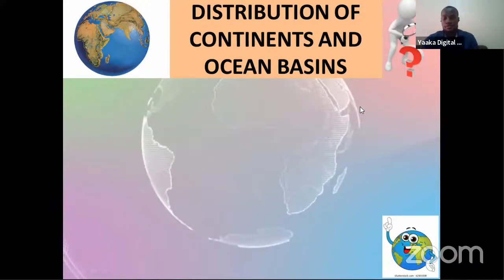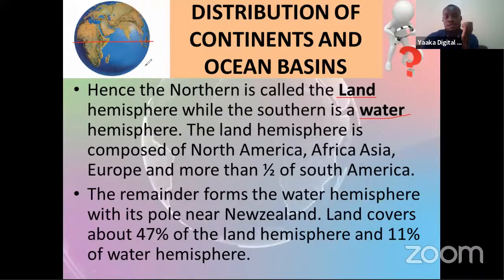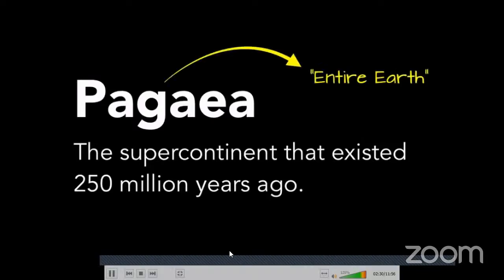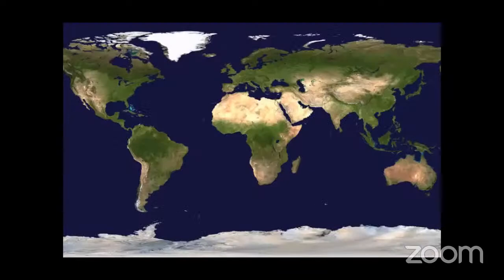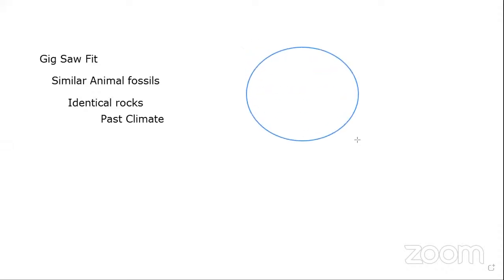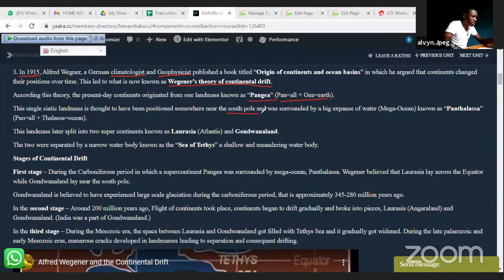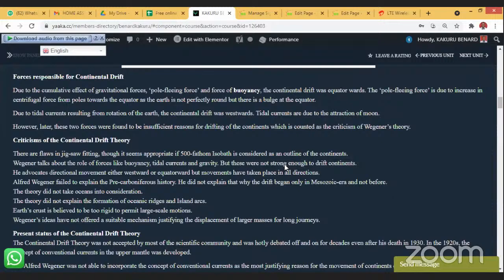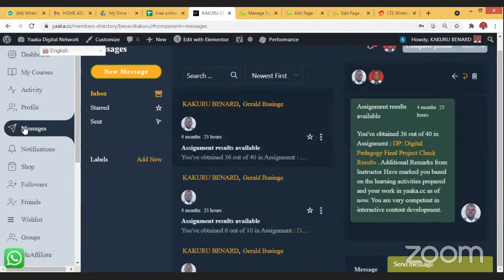Senior Five Live Class Session